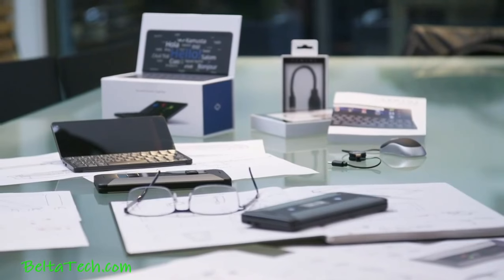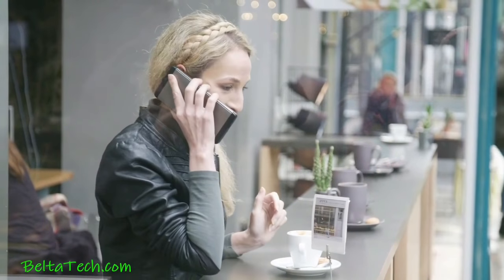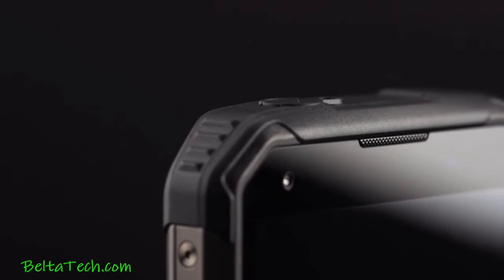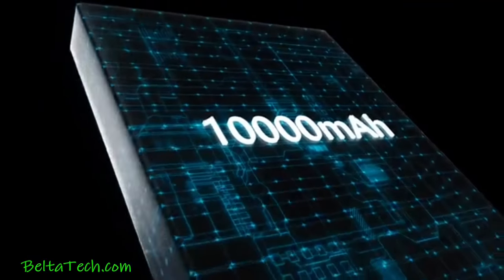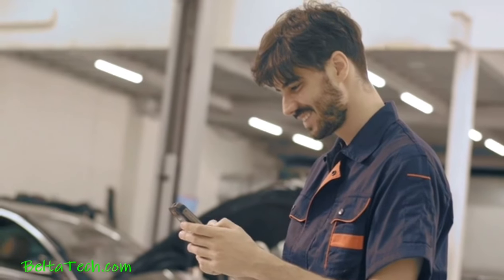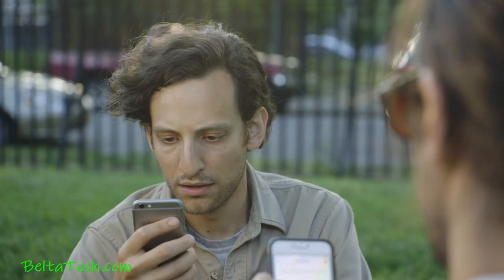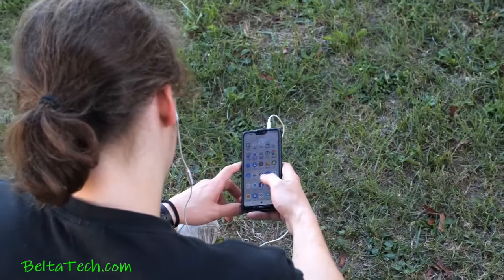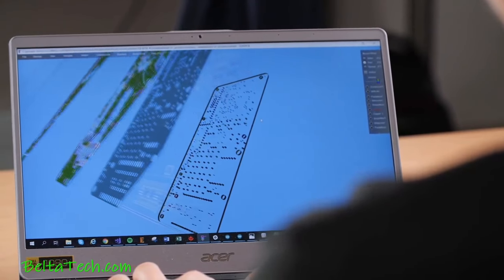6 BEST NEW UNIQUE PHONES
These are the best unique phones that money can buy. Each one totally different.

The gadgets featured in this video are:

Cosmo Communicator
Blackview BV9500 Pro
BANANA PHONE
TickTalk 3
Light Phone 2
MAKERphone

MY CHANNEL WILL COVER THESE VIDEO TOPICS AND MANY MORE. BeltaTech (Belta Tech)

best gadgets for men
best gadgets on amazon
best gadgets amazon
best gadgets for car
best kitchen gadgets ever
best gadgets for home
best gadgets gifts
best gadgets under 50
best gadgets of 2018
best gadgets backpack
best gadgets under 100
best gadgets for women
best gadgets to buy
best gadgets on amazon 2018
best electronic gadgets to buy
gadgets 2018
beach gadgets 2018
hot gadgets 2018
rv gadgets 2018
beauty gadgets 2018
bike gadgets 2018
electronic gadgets 2018
gadgets of 2018
dog gadgets 2018
health gadgets 2018
workout gadgets 2018
pool gadgets 2018
wine gadgets 2018
photography gadgets 2018
gadgets for dads 2018
upcoming gadgets in 2018
tennis gadgets 2018
gadgets for guys 2018
new gadgets of 2018
google gadgets 2018
new gadgets 2018 amazon
weird gadgets 2018
garden gadgets 2018
gadgets 2018 amazon
best gadgets 2018 under 50
exercise gadgets 2018
new gadgets 2019
latest gadgets 2019
ski gadgets 2019
kitchen gadgets 2019
2019 tech gadgets